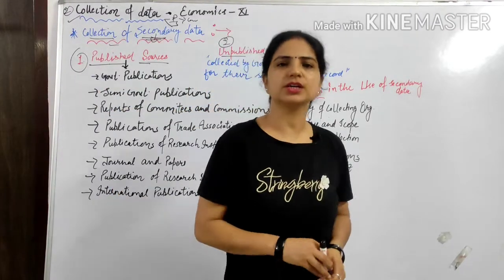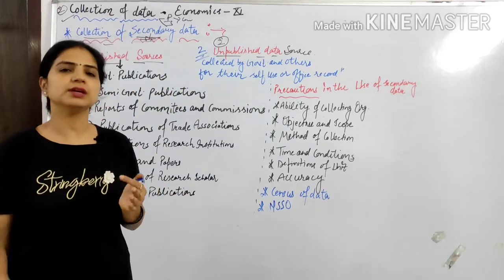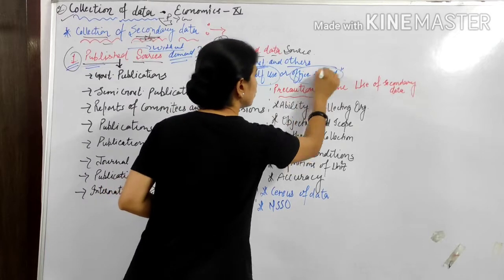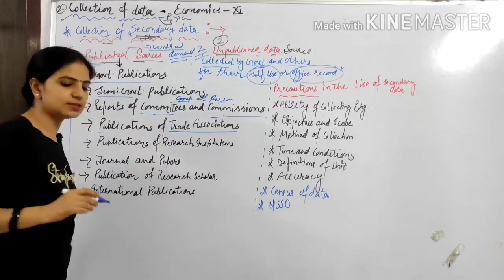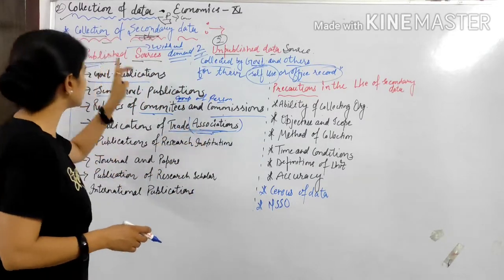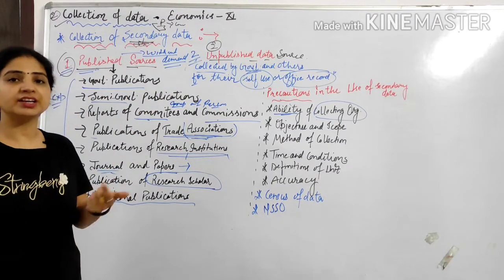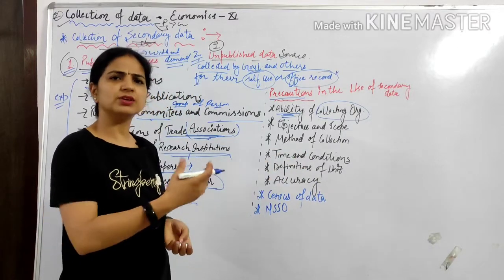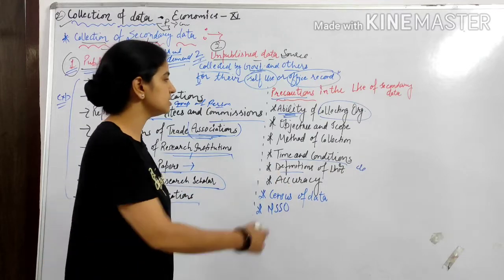Collection of data ( Chapter 2)